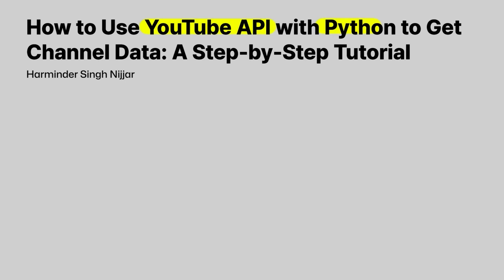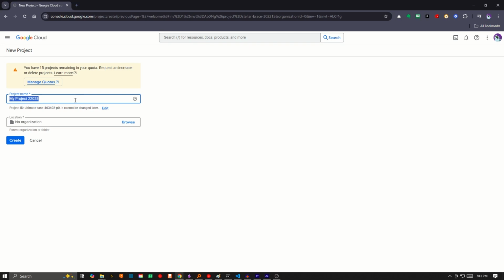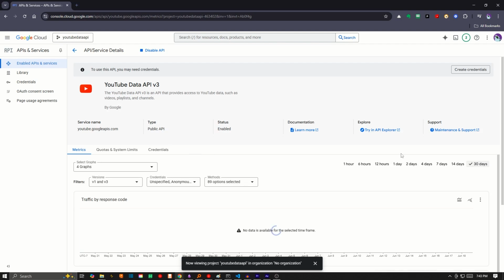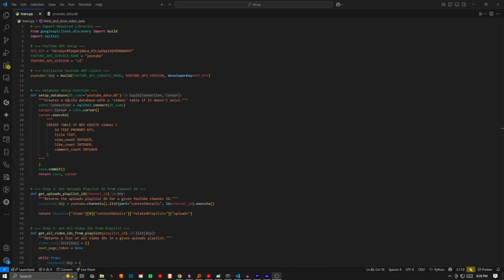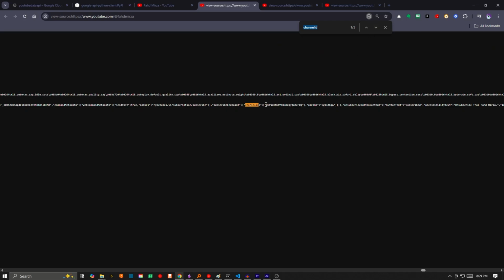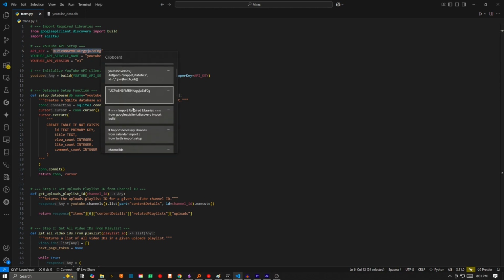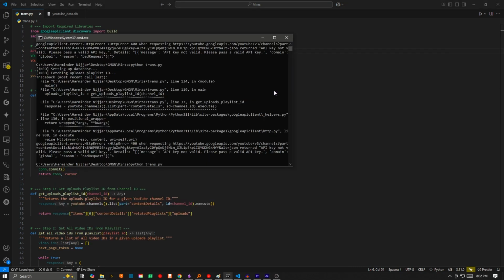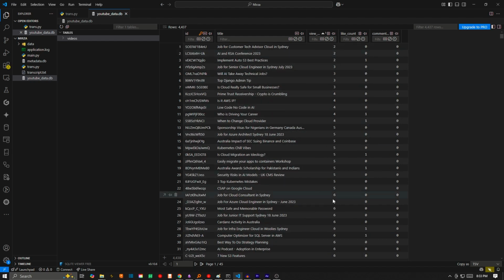How to Use YouTube API with Python to Get Channel Data: A Step-by-Step Tutorial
This video walks through a fully modular Python implementation that interfaces with the YouTube Data API v3 to extract key video metrics — including `viewCount`, `likeCount`, `commentCount`, and video metadata — for every public upload on a given channel. The data is then structured and persisted in a local SQLite database, ideal for lightweight analytics or downstream processing.